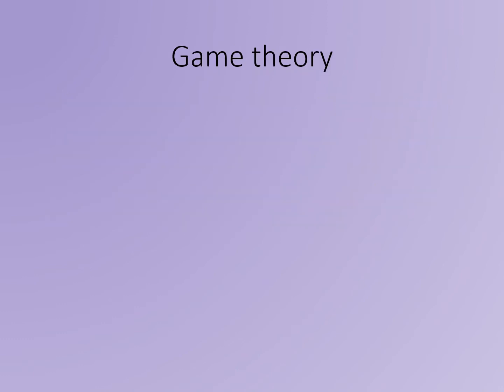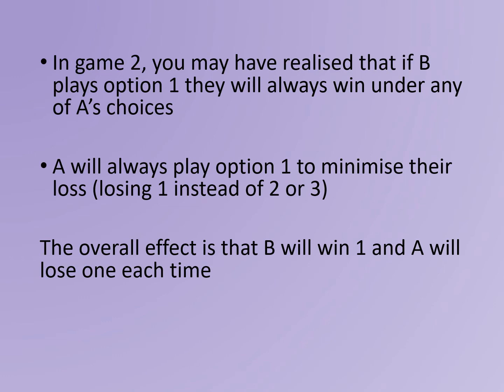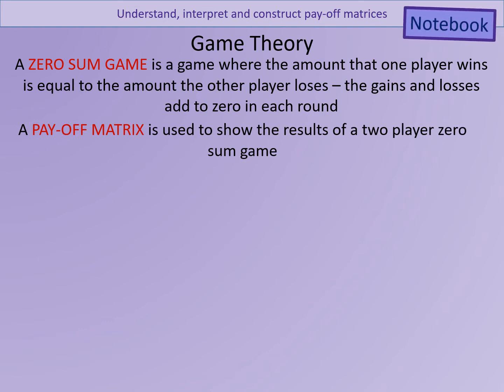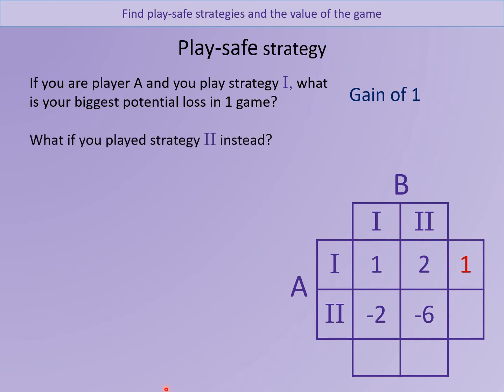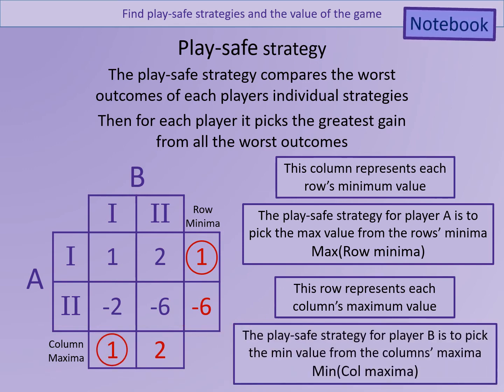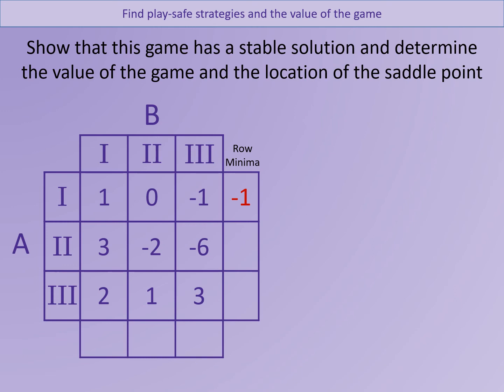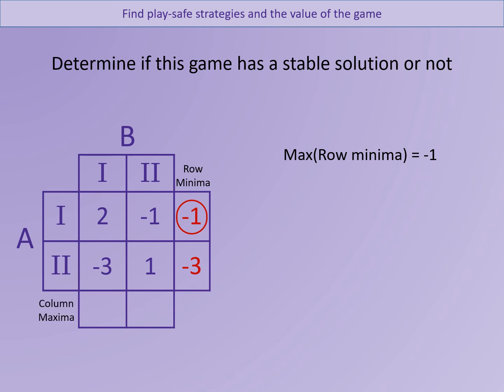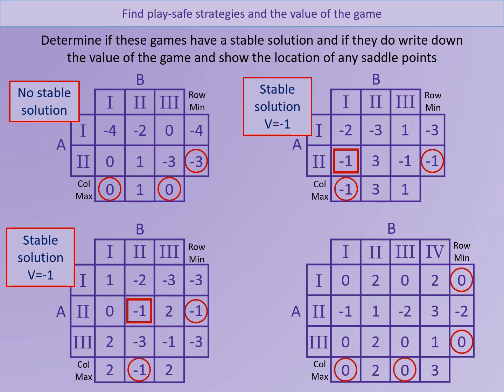VO Week 17 1a Introduction to Game Theory Play safe Strategies